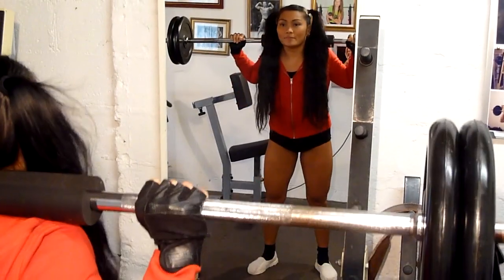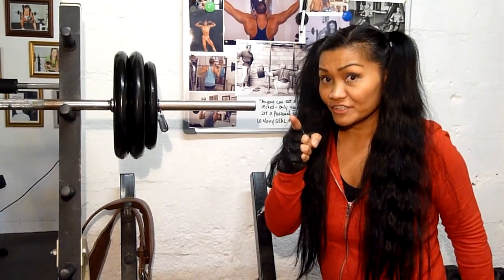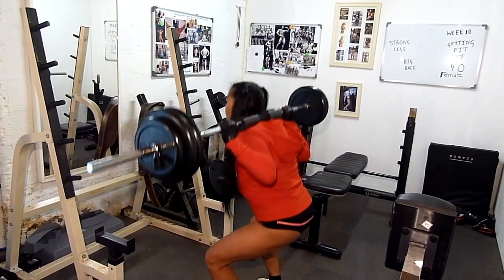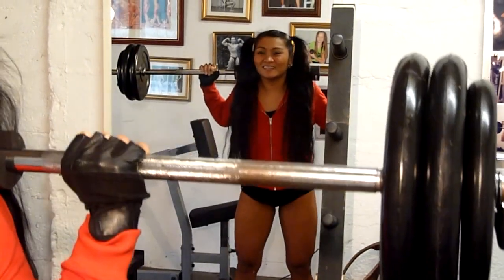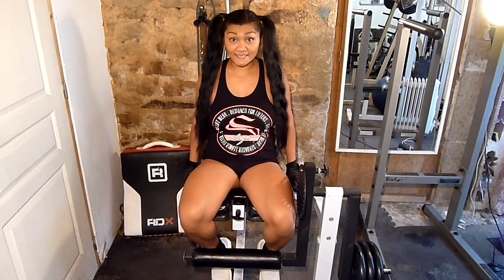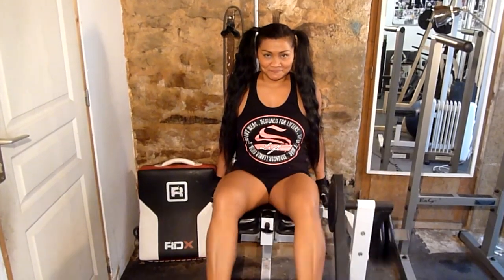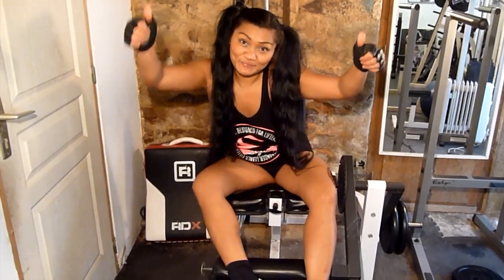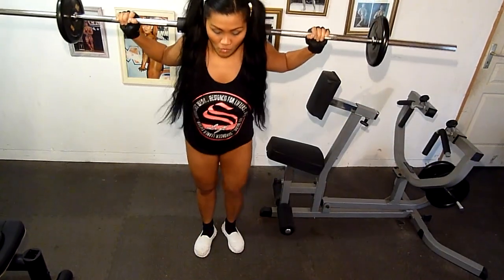Paano Palakihin ang Pwet (How to build a Peachy Bum) How to build a Sexy Bum - Filipina Fitness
Paano palakihin ang pwet ( how to build a peachy bum) How to build a sexy bum from my Filipina fitness channel ( Pinoy Fitness Channel)

With this Pinoy booty workout I show you my full leg workout that's suitable for men and women to train, these are the best exercises for thighs and glutes all presented from my Pinoy fitness channel.

Sa video na ito ipapakita ko sa inyo ang mga ehersisyo na pinakamahusay kong paano palakihin ang pwet (puwet). Ipapakita ko rin sa inyo ang aking buong leg ehersisyo na angkop para sa mga kalalakihan at kababaihan na sanayin, ito ang pinakamahusay na pagsasanay para sa mga hita,binti at pwet, lahat na ipinakita mula sa aking Pinoy fitness channel.

As a 40-year-old mum getting fit though my Pinoy fitness channel I love training legs and in this Pinoy fitness blog I show you my full leg workout training my thighs, glutes, quadriceps and leg biceps.

Big bum or peachy bum that is the question! Mark often comments on these women with over enlarged bums saying how out of proportion they have developed their buttocks to the rest of their bodies.

Coming from a competitive natural bodybuilding background with almost 40 years of gym experience behind him its always the girls with the best bums and legs that win the Miss Athletic competitions where it's all about balance and condition of the girl's physique. A peachy bum wins every time!

Throughout my Pinoy fitness journey, Mark has been training me in the gym and assisting on my food choices, I have lost so much body fat without counting calories or doing any cardio simply by lifting weights and eating healthy.

I have noticed through this Pinoy fitness journey that my weight loss is slowing down but I am continuing to get smaller as I lose body fat while gaining muscle - my clothes are all getting loose!

In the past, Mark has competed in 5 natural bodybuilding shows losing 4 or 5 stone over a 6 month time period to get to show-ready condition and it's with his knowledge and motivation that I have achieved my Pinoy body transformation.

For those gym essentials to enhance your training:

To keep track on how active you have been during the day and how many calories burned - here is a great pedometer: Amazon.com

Fat Gripz Extreme :- increase the diameter of the dumbells or barbells to increase the intensity of arm workouts, increase grip strength plus give a greater range of motion for chest and back workouts.
from Amazon.com
from Amazon.co.uk

You have to protect your lower back and nothing beats a leather training belt and a good belt will last a life time.
From Amazon.com
From Amazon.co.uk

Wrist straps to enable you to keep lifting beyond your grip strength:
from Amazon.com
from Amazon.co.uk

I hope you enjoyed this Pinoy fitness blog from my Pinoy fitness channel and if you did I look forward to seeing your comments below.